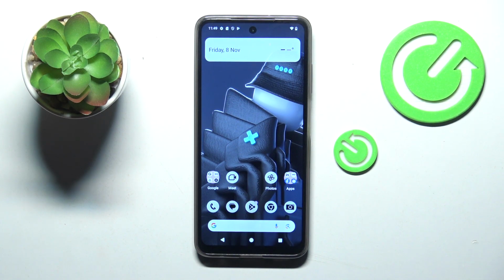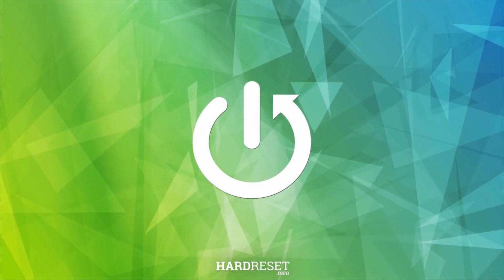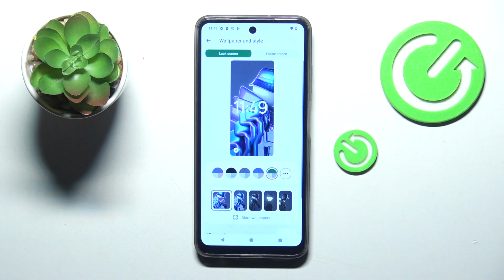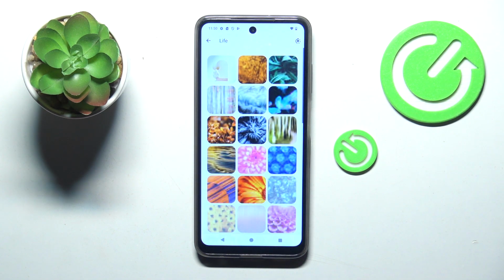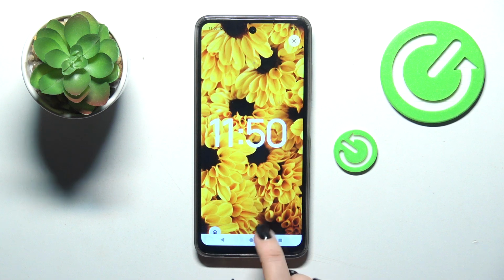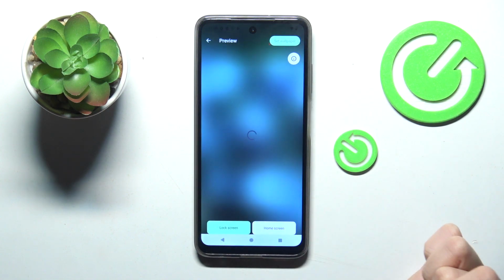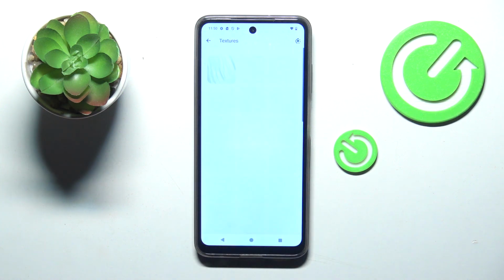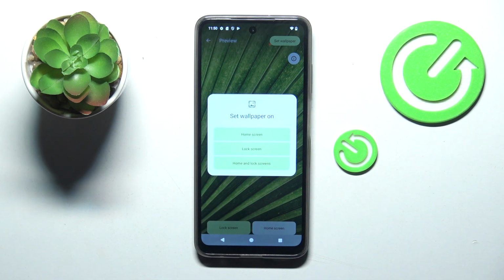How to Change Wallpaper in HMD XR21 – Find Wallpaper Settings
Would you like to change the wallpaper in your HMD XR21, but you're not sure how to do it? No worries, the above tutorial will explain everything! Here we are coming to show you how easily you can find the proper section, where you can change the wallpaper. So let's follow all the shown steps and successfully change wallpaper in HMD XR21!

How to Set Up wallpaper in HMD XR21? How to Change Wallpaper in HMD XR21? How to find wallpaper gallery in HMD XR21? How to refresh display in HMD XR21? How to change Lock Screen in HMD XR21?